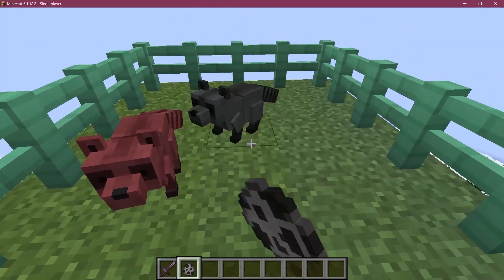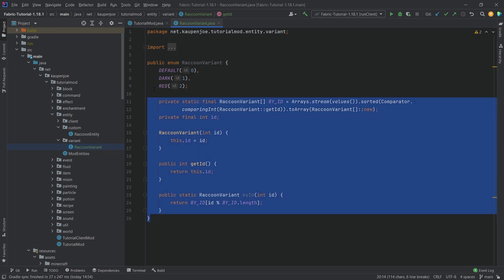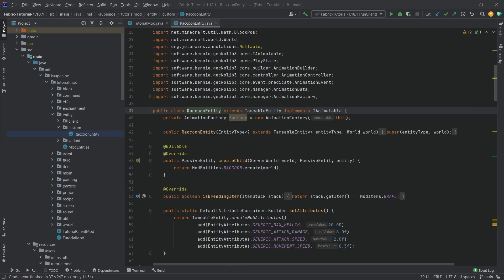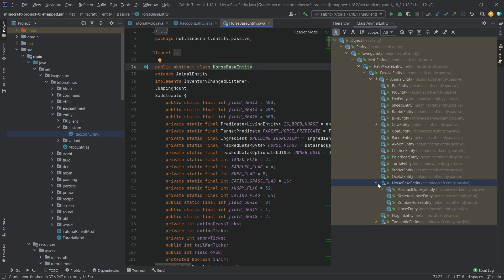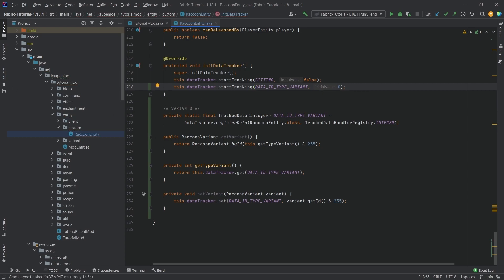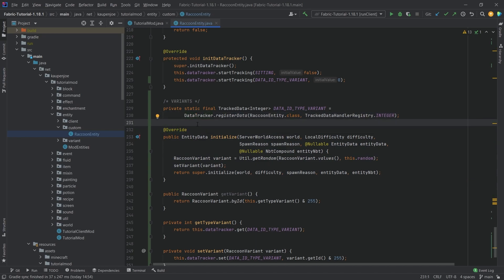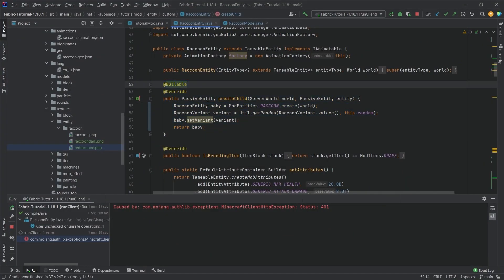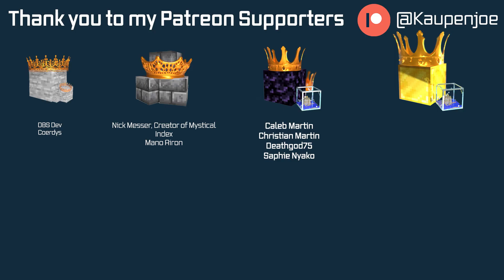Minecraft 1.18.2 Fabric Modding | ENTITY VARIANTS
In this Minecraft Modding Tutorial, we are adding additional Entity Types to Minecraft using Fabric and Geckolib in Minecraft 1.18.2

== MINECRAFT COURSES ==
▶️ Learn Forge Modding with Minecraft 1.18:

== TIMESTAMPS ==
0:00 Intro
0:31 Creating the Variant Enum
1:42 Adding methods to the Custom Entity Class
4:50 Adding a Map to the Renderer
6:25 Adding the two Textures
6:55 Demonstration
7:26 Changing the createChild method for Baby Variants
7:59 Outro